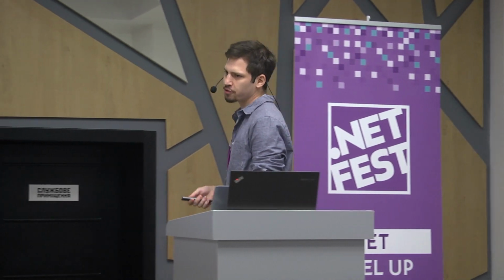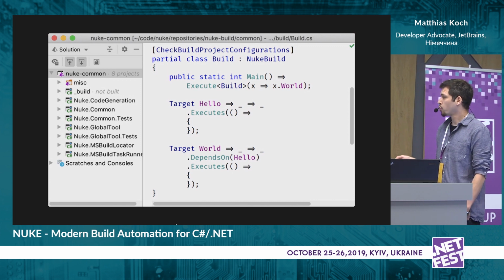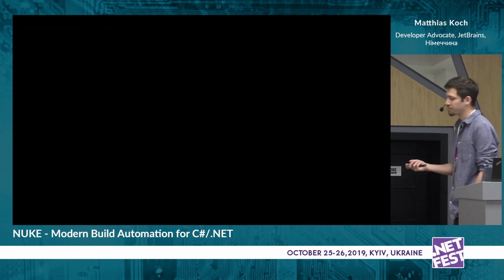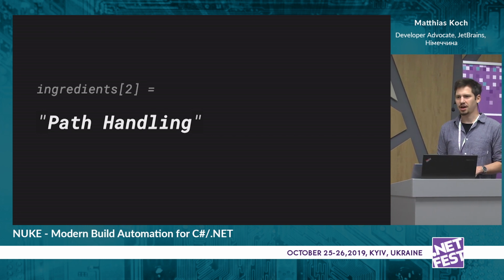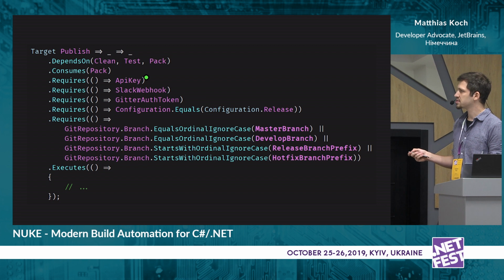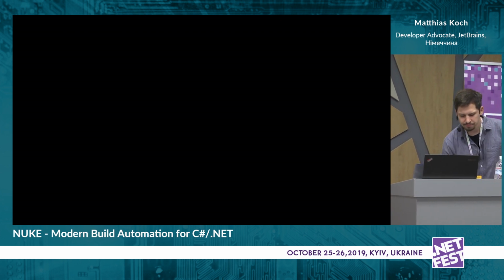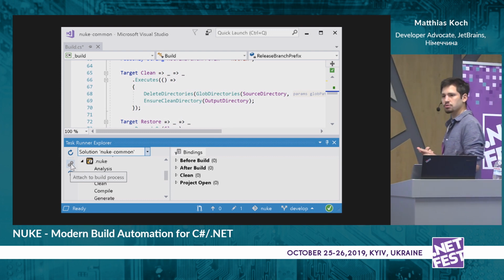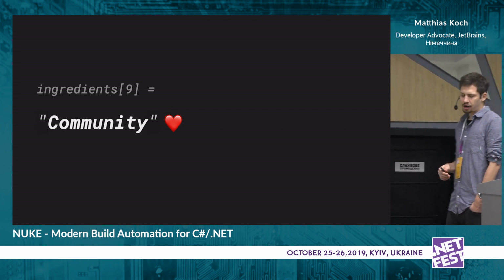10 Ingredients for an AKEless Build System. Matthias Koch .NET Fest 2019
Founded in April 2017, NUKE is a free, open-source build automation system for C#/.NET that runs cross-platform on .NET Core, .NET Framework, and Mono. While builds are bootstrapped with conventional Bash or PowerShell scripts, their actual implementation resides in simple C# console applications. This approach unleashes the power of the type system and natively provides IDE features like code-completion, refactorings, and debugging. A custom global tool and several IDE extensions further improve how build projects are setup, authored and executed. A revolutionary code-generation approach ensures scalable integration of third-party tools like MSBuild or dotnet CLI. Come to this talk if you want to learn how to write maintainable and reliable builds with NUKE, which are also easily understood by everyone in your team!